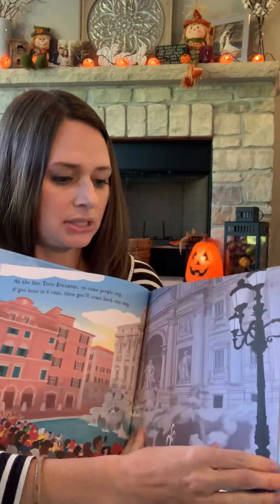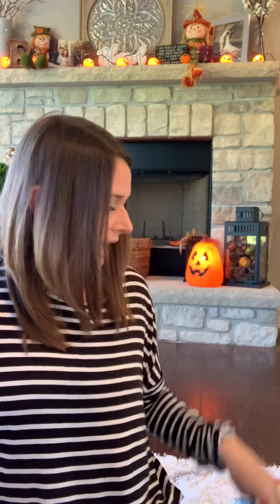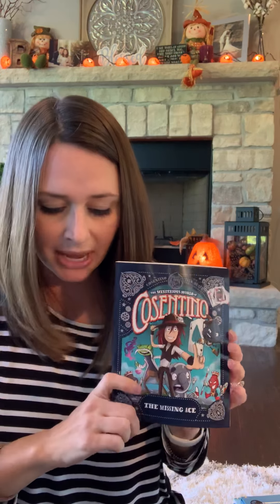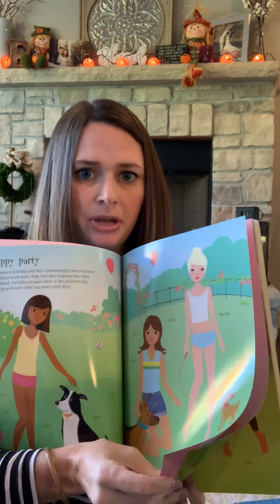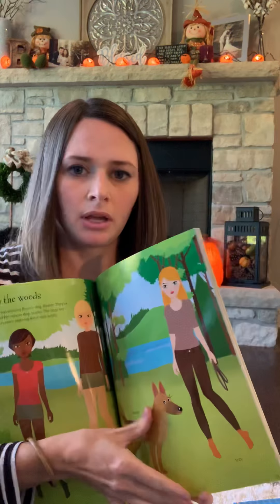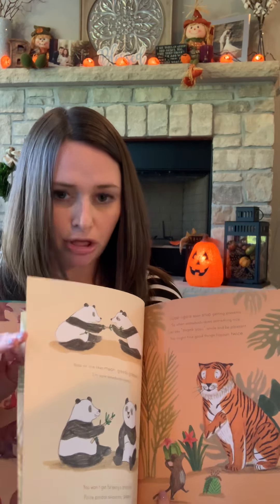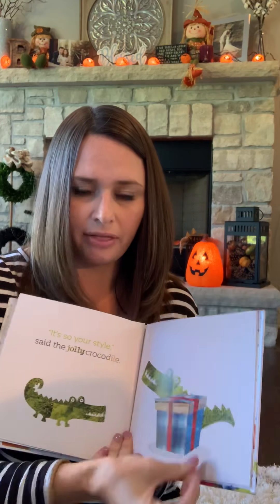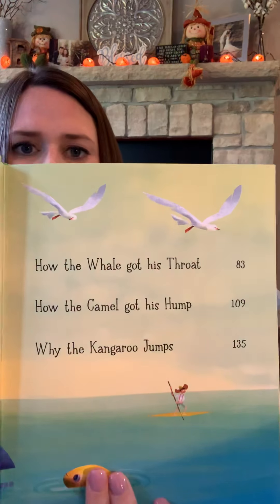Usborne Books & More Fall 18 New Release Titles